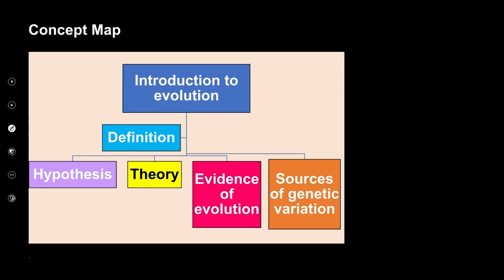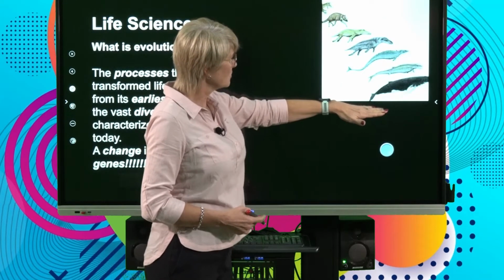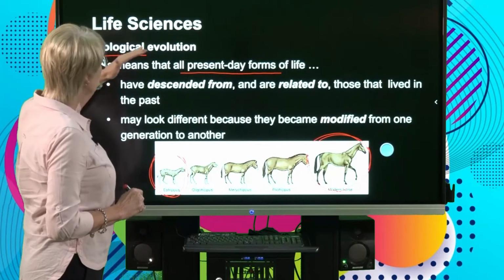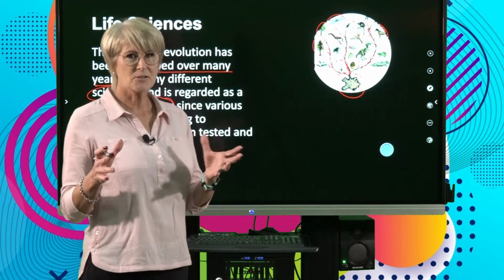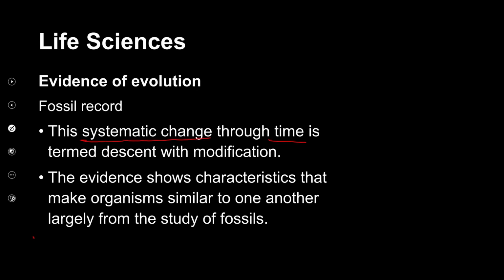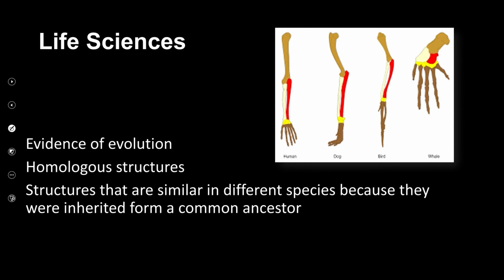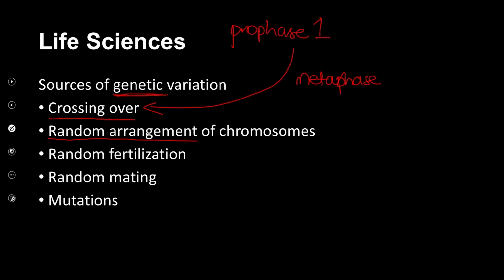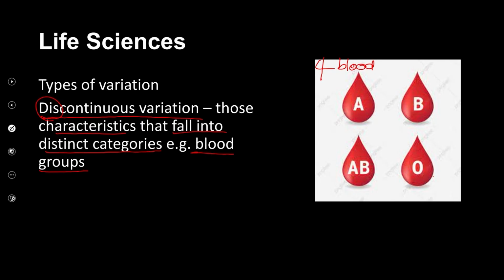Life Sciences Introduction To Evolution New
Life sciences lesson: Introduction to evolution